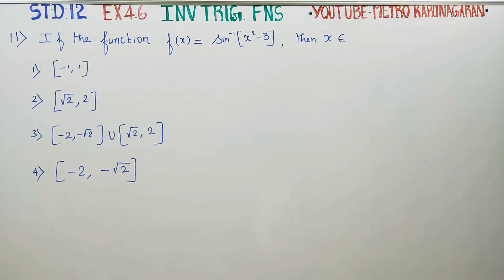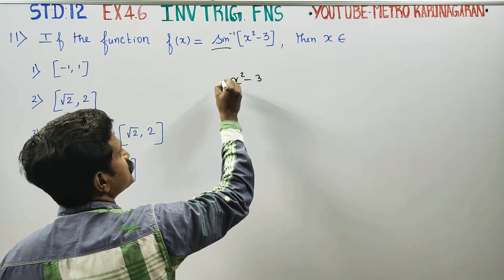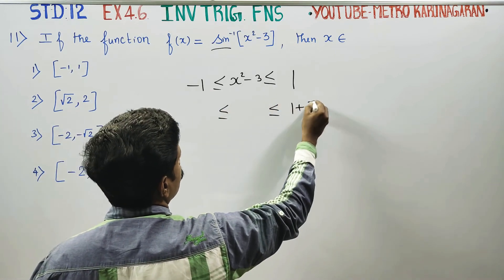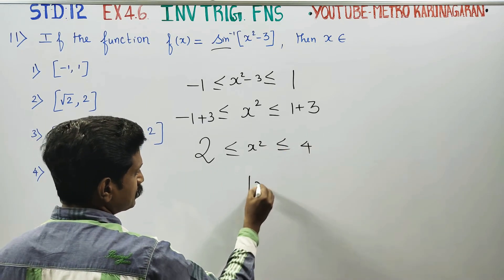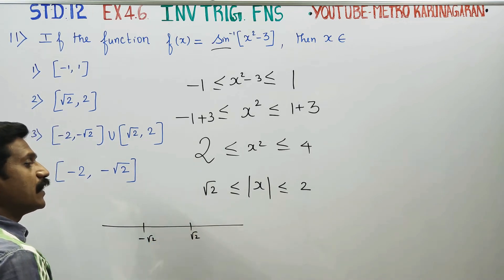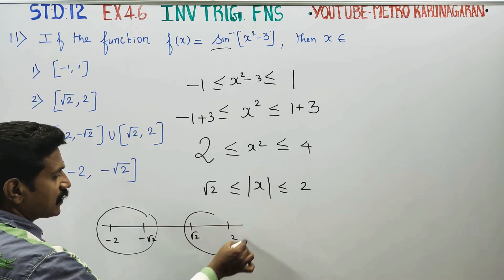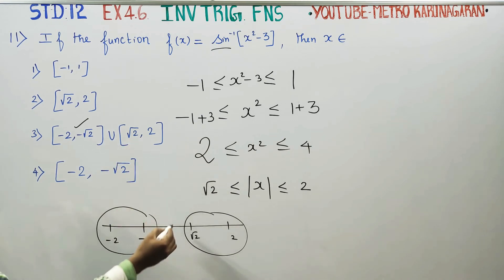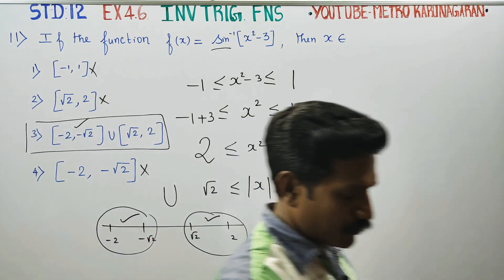12th Std Maths Ex.4.6(11) If the function f(x)= sin^-1(x^2-3) then x belongs to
TAMILNADU STATEBOARD XII STD MATHEMATICS SYLLABUS